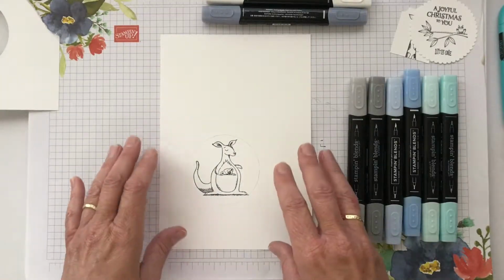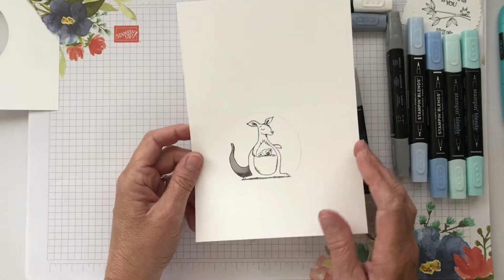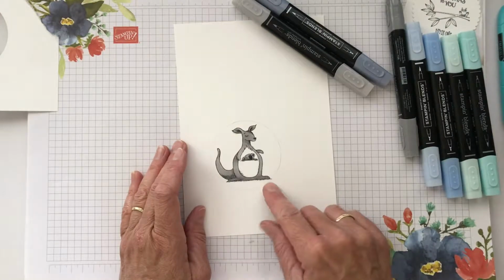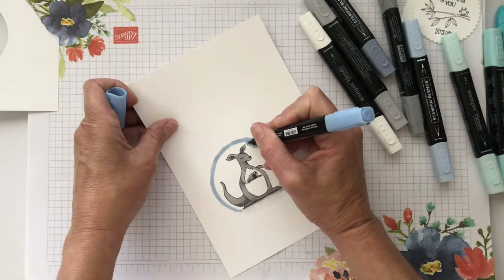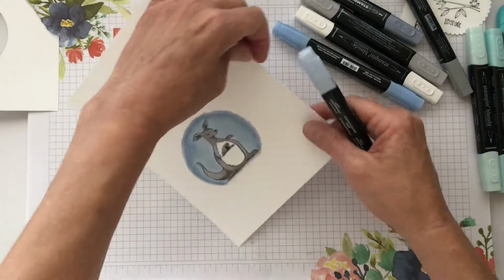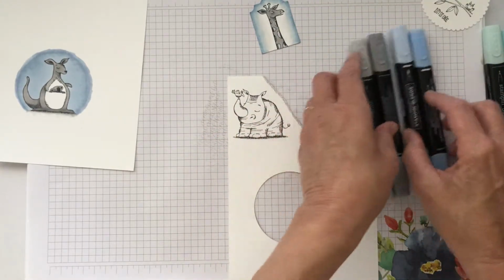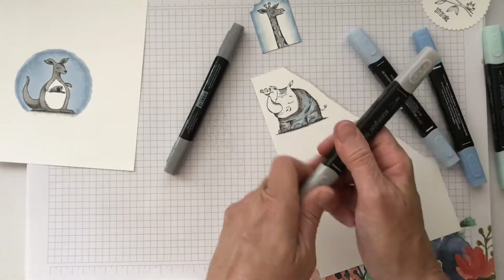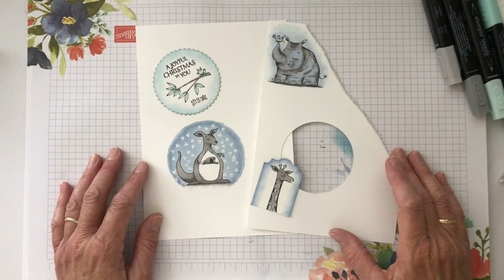Child's Christmas Card - Part 3 - Stampin' Up!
Stampin' Up! mixed media tutorial for a Child's Christmas Card. This card is especially suitable for a sponser child as the snow globe focal point allows for any stamped image that is unique to your country and the multiple layers makes this a sturdy card especially suited for long distance postage. Any child will love shaking the glitter and sequins inside the snow globe.
This is Part 3 of 4 parts.